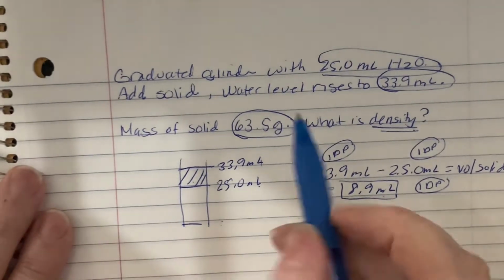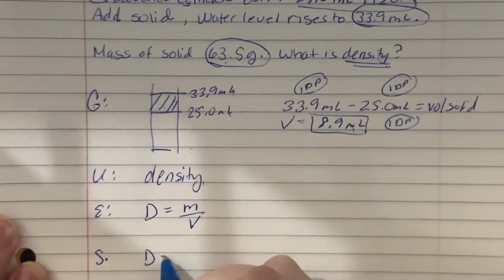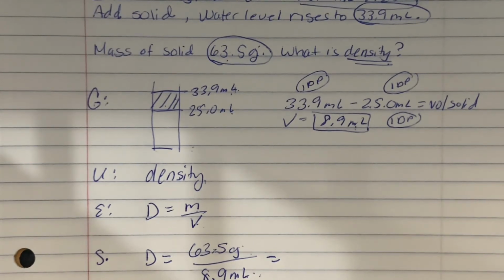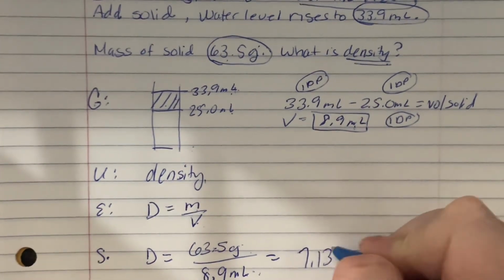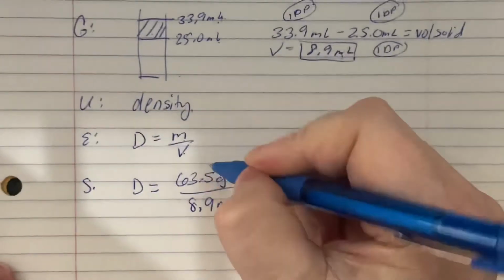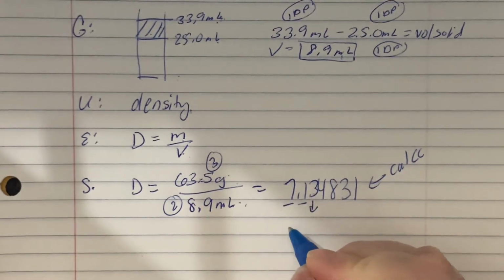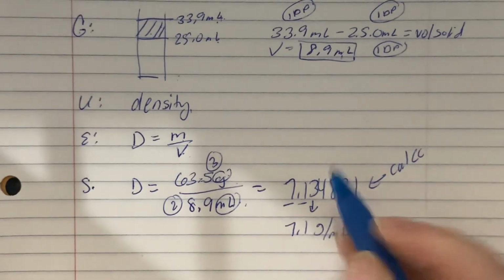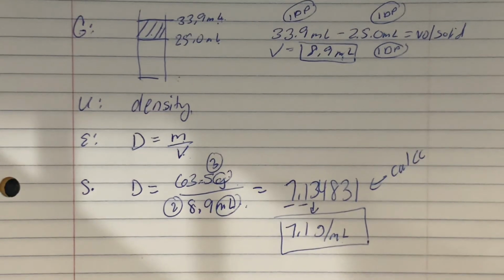Density irregular object